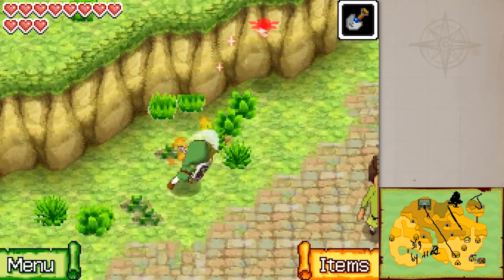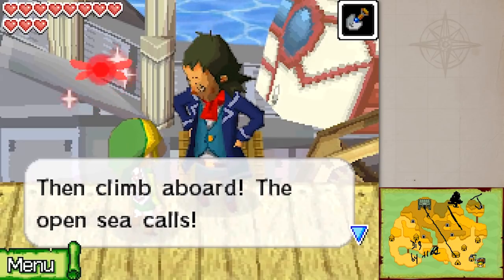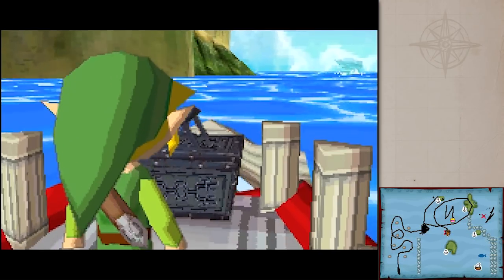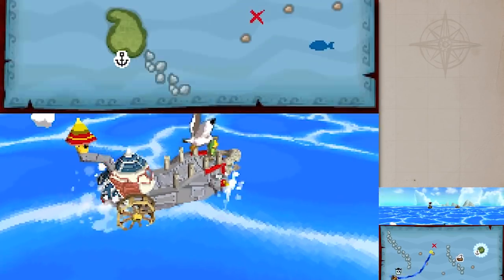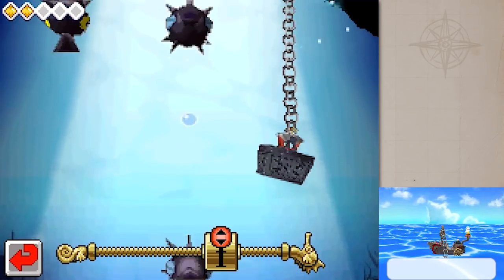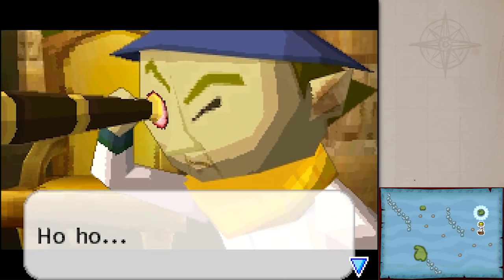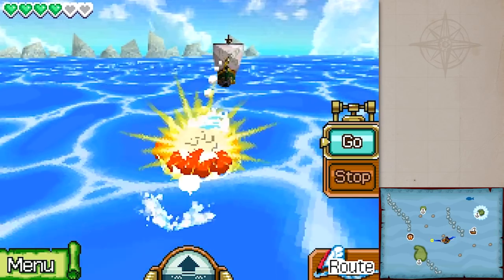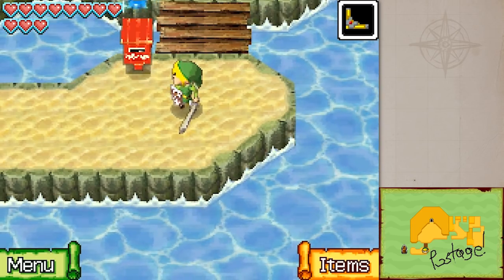The Legend of Zelda: Phantom Hourglass – Episode 24: In Search of Greater Wisdom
We go on a long treasure hunt in waters familiar and new!